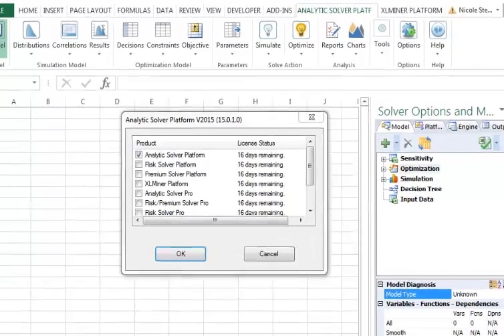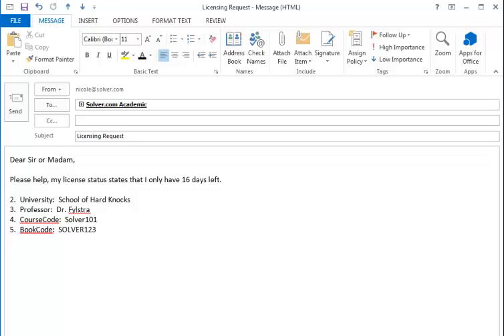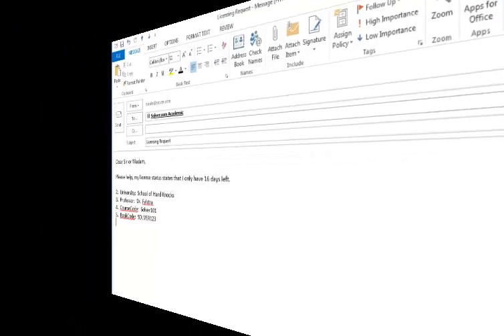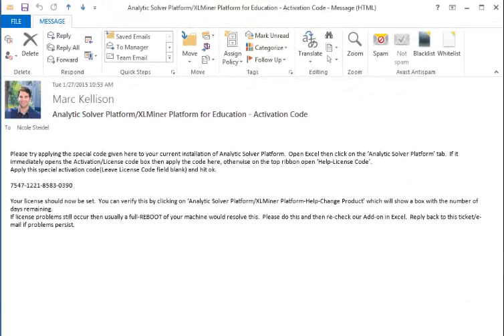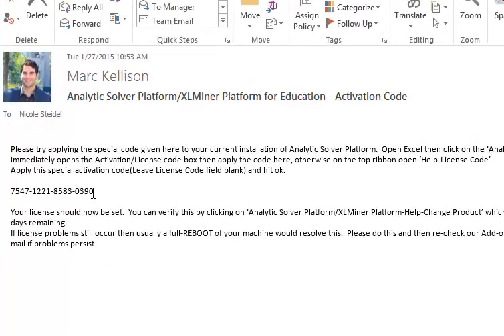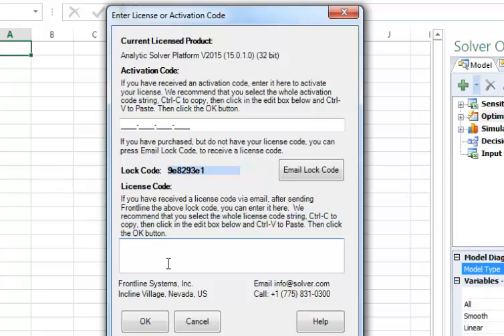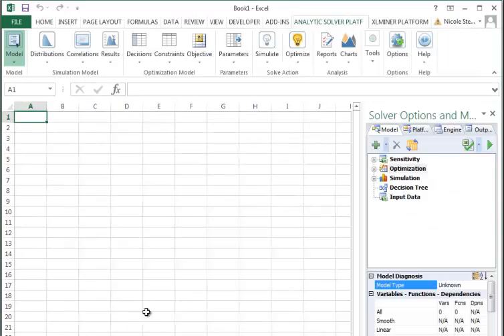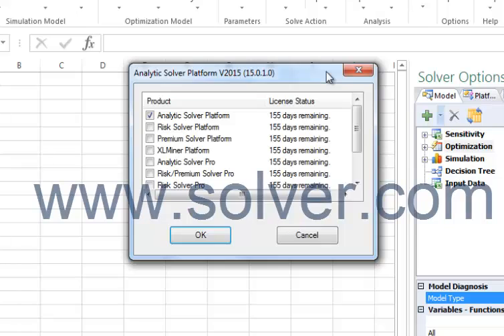Analytic Solver Platform for Education Licensing Issues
This video will help students who have a 16 day license but need a full 140 day textbook license.